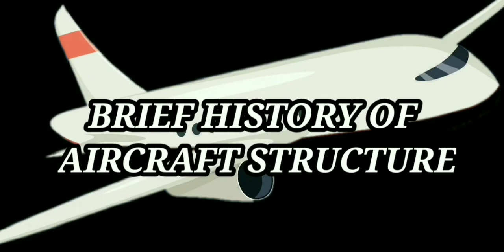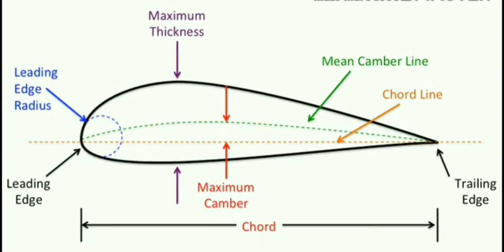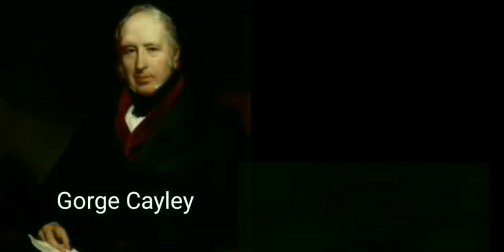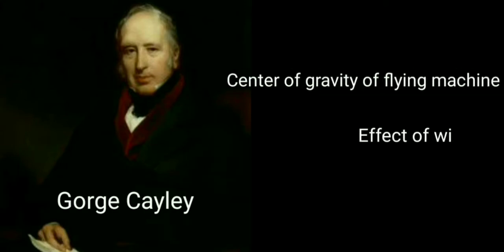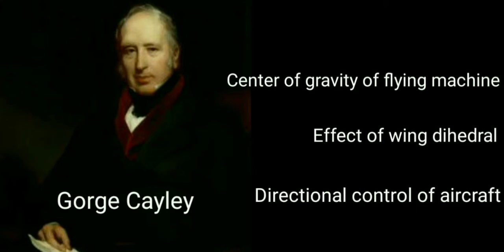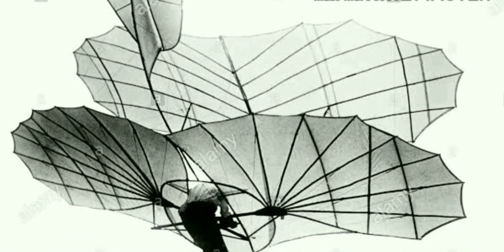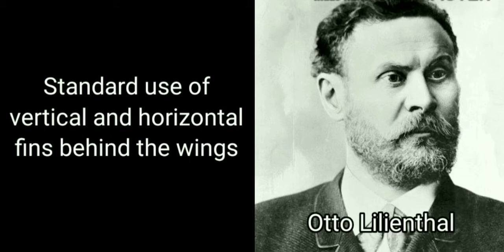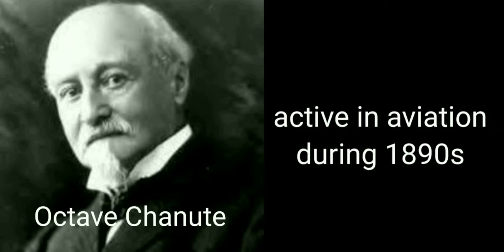History of Structural Development of Aircraft/ From wood structure to sleek aerodynamic flying today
Hi friends welcome back in channel.
We all know aircrafts have changed enormously over the last century from the early wright flyer flown at Kitty hawk to the supersonic SR-71 Blackbird flown today.

             In this video we discussed on history of aircraft structure from simple wood truss structure to the sleek aerodynamic flying machines of today.

Also know about the persons who has a big hand in the structural development of aircraft.

For more understanding watch the video.
It will help you to increase your knowledge about aircraft structure and evolution in aviation.

To get more information related to aviation Join with me in my journey of colourful aviation.

                      purpose not for any profit.